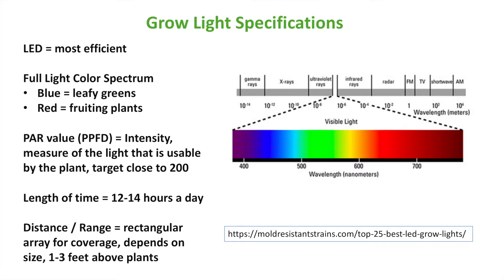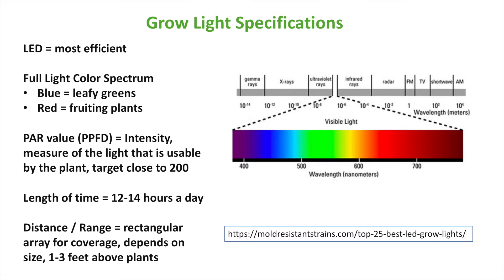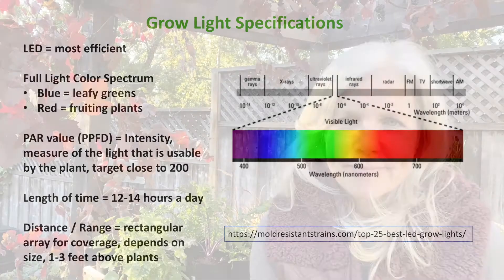How to Grow through the Winter Months